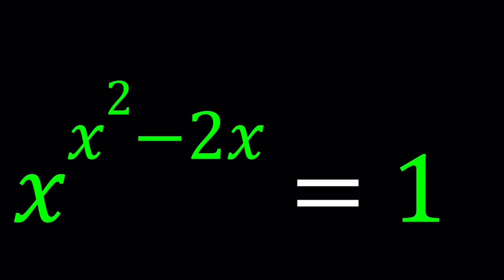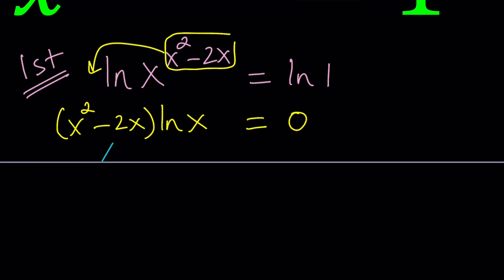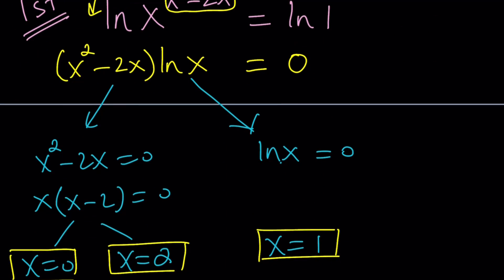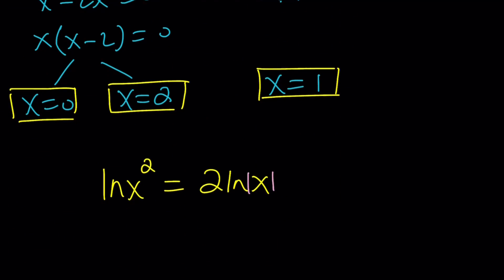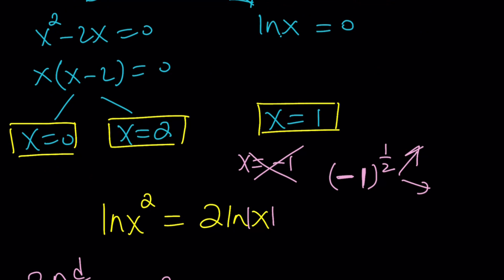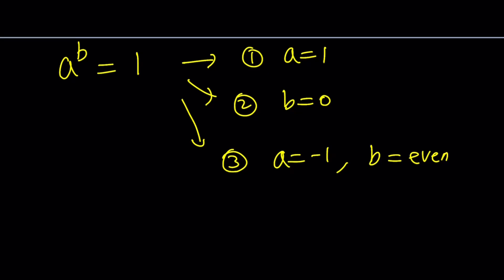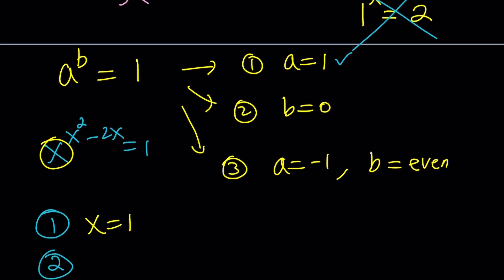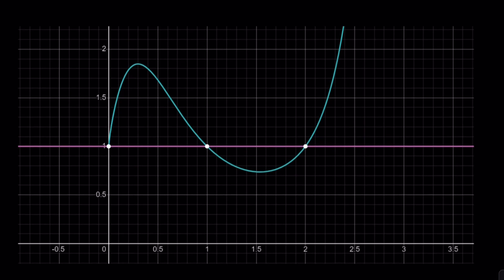A Nice Exponential Equation